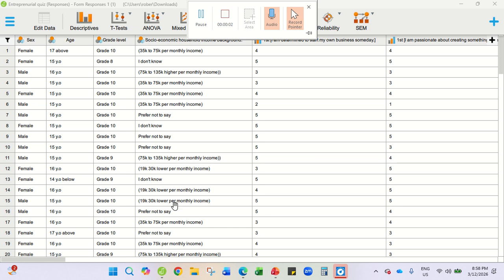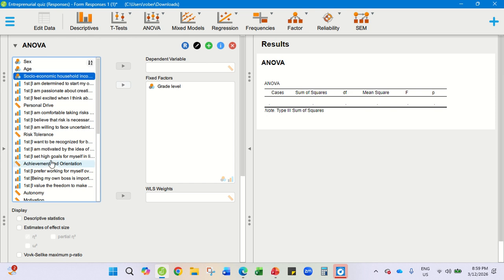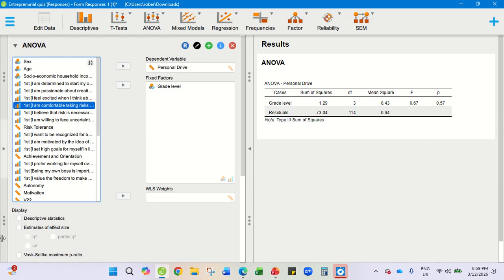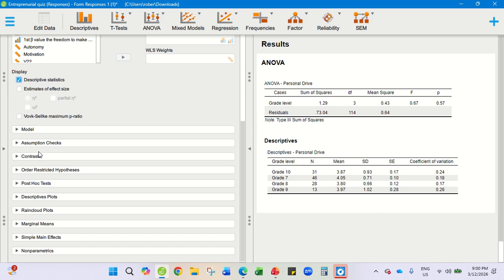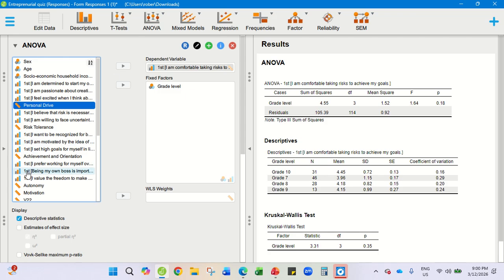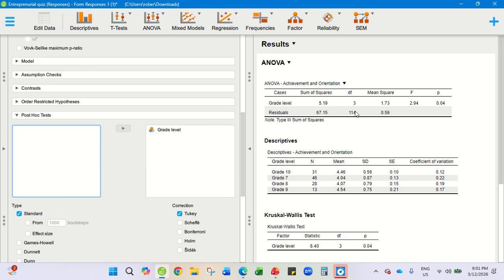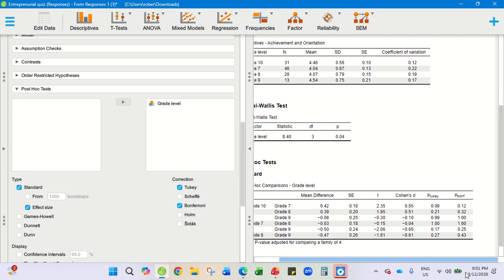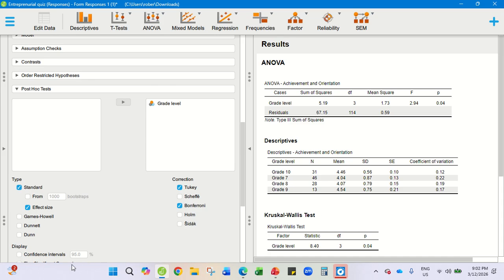ANOVA in JASP